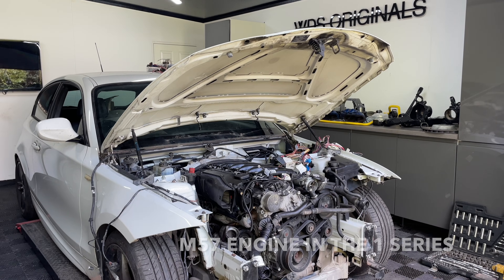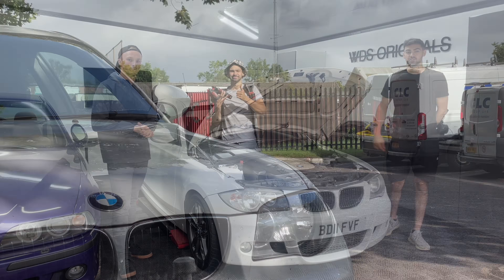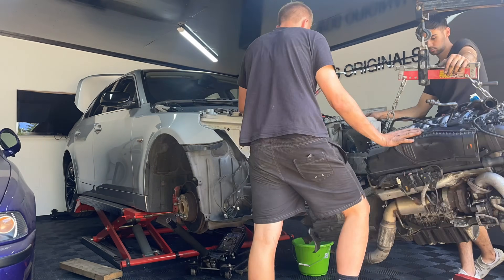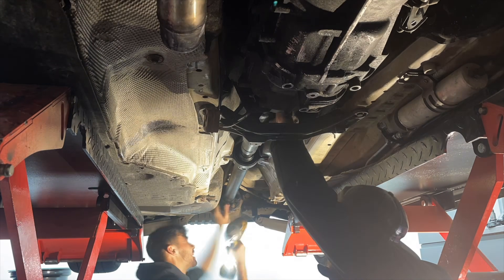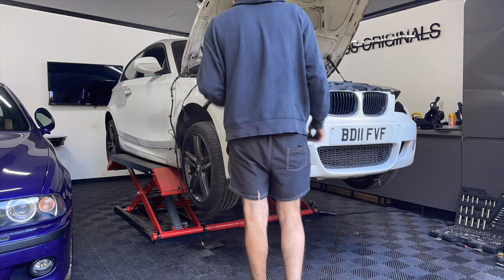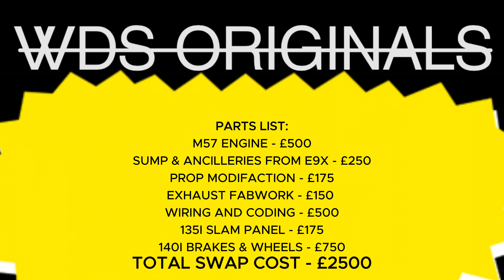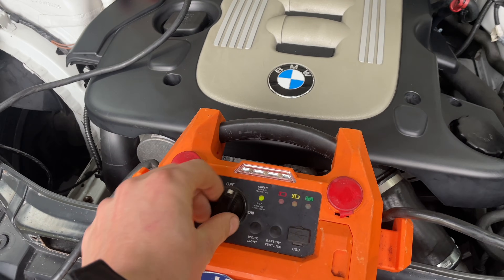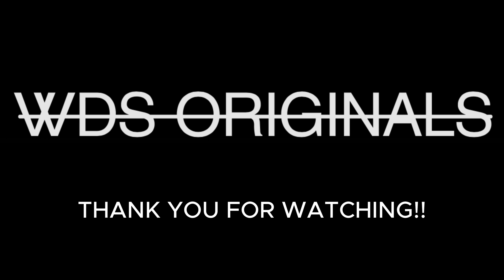BMW 1 Series M57 SWAP Explained – Full Costs, Pros & Cons!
Ever wondered what it takes to swap a BMW 1 Series with an M57 engine? In this video, we break down everything you need to know about building a diesel-powered sleeper — from costs and parts lists to wiring, coding, and real-world performance.
You’ll learn:
💰 Real build costs – from donor cars to parts on a pallet (£500–£1,000 engines)
⚙️ Fitment tips – subframes, sump swaps, wiring, propshaft mods & cooling setup
🏁 Performance results – 300hp & 600Nm torque in a true sleeper package
🧰 Upgrades – 140i brakes, OEM+ finish, suspension & handling
🚫 Cons & challenges – wiring, coding, and what to expect if you DIY
✅ Reliability & practicality – daily driver ready, and brutally fast

This M57-swapped E87 1 Series proves how far you can push a diesel BMW when it’s built right. Whether you’re considering your own swap or just love custom BMW engineering, this video covers every detail you’ll want to know before diving in.

Music
Groove day by SoulProd
   • (No Copyright)"Groove Day" Hip Hop Beat - ...

VYS Garage Link For M4/140i Brakes.